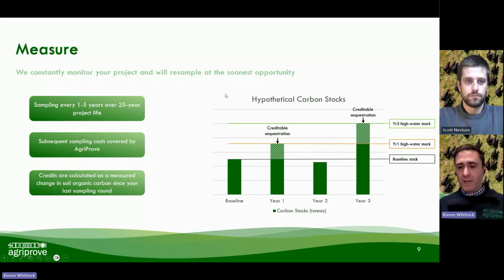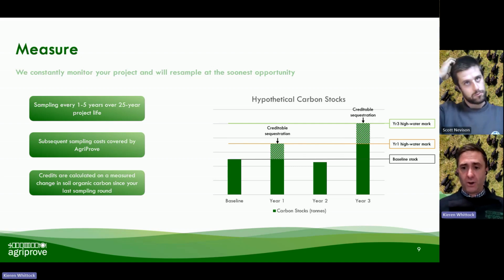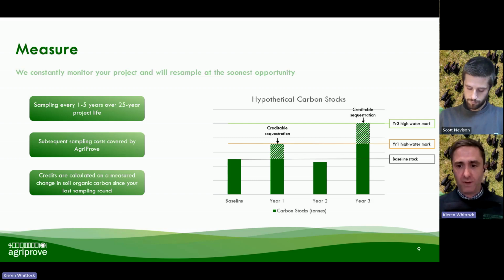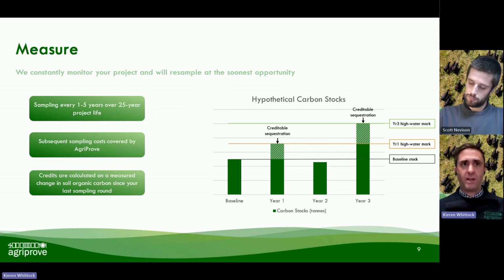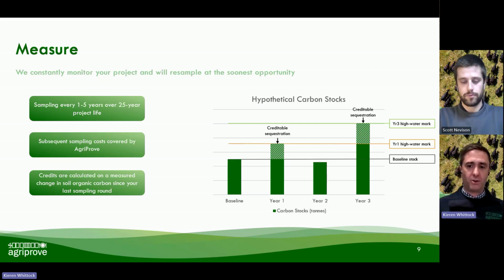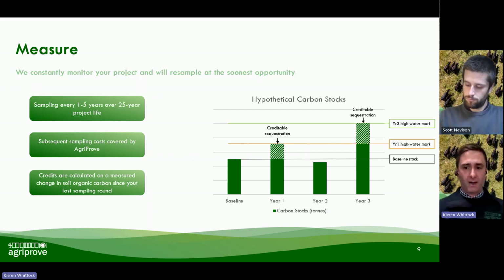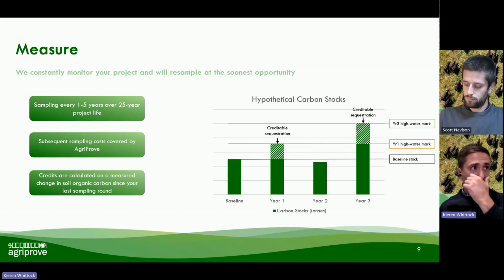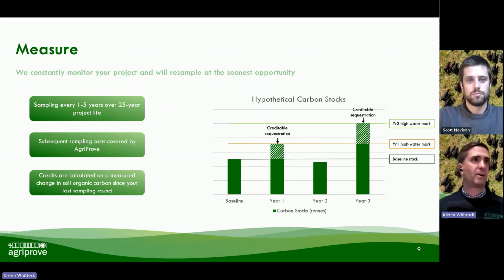Soil Carbon 101 - Measuring carbon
Hear from Kieren Whittock AgriProve National Operations Manager as he steps through what is required to measure carbon and what is eligible for crediting under an ACCU scheme soil carbon project with AgriProve.